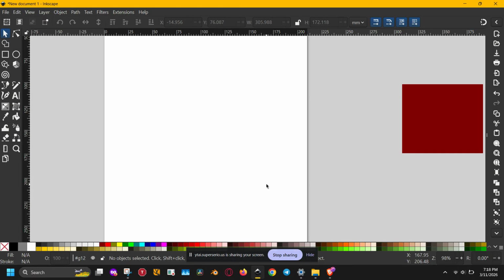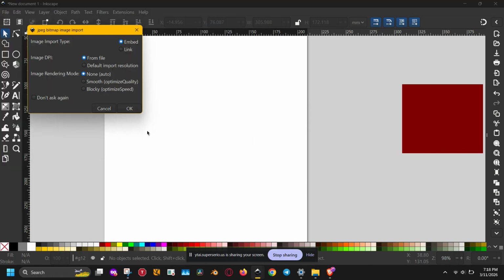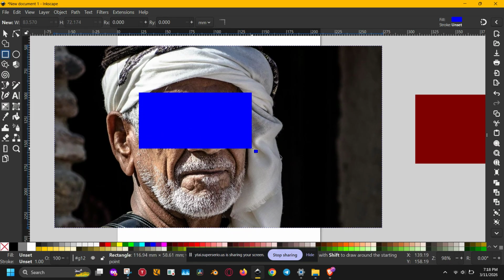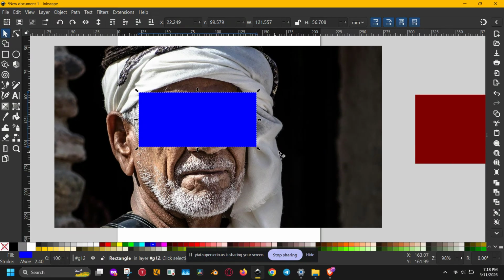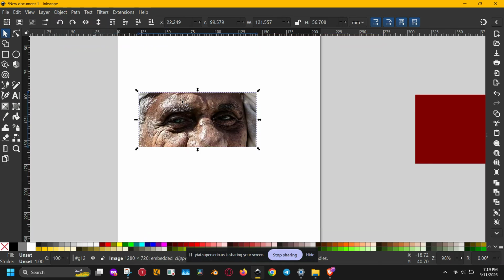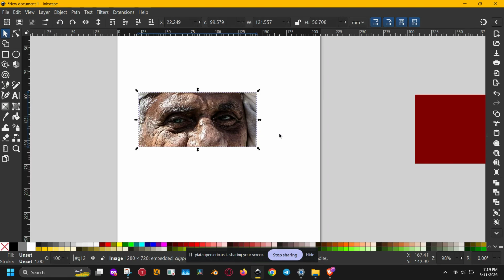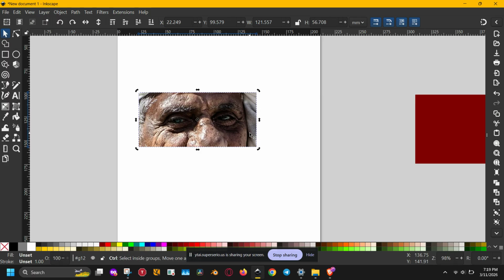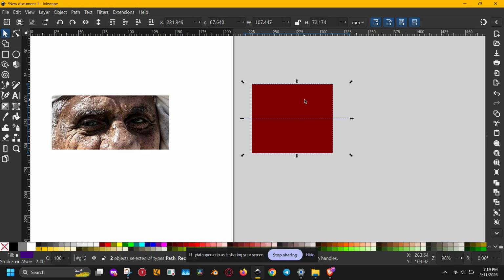How To Cut Or Clip An Image In Inkscape (2026 Easy Guide)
Learn how to expertly clip images and perform vector slicing in Inkscape with this step-by-step tutorial. We cover non-destructive clipping, keyboard shortcuts, and splitting paths effectively.